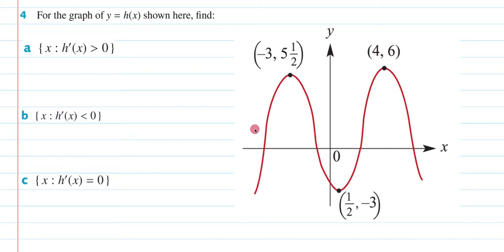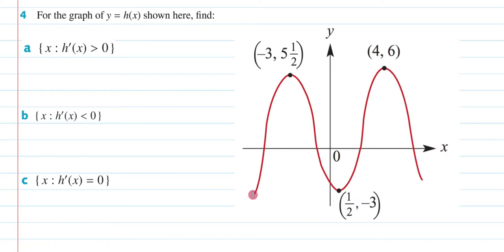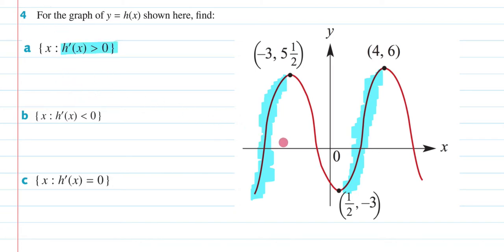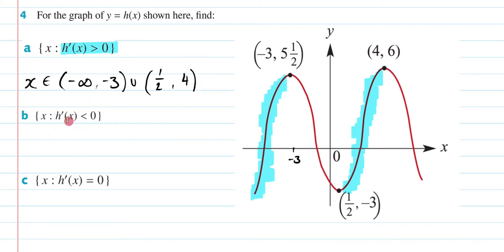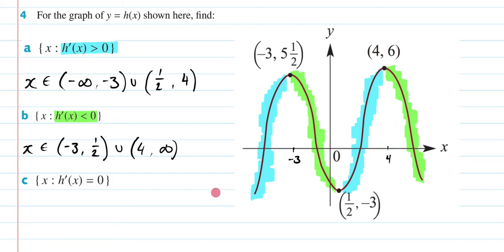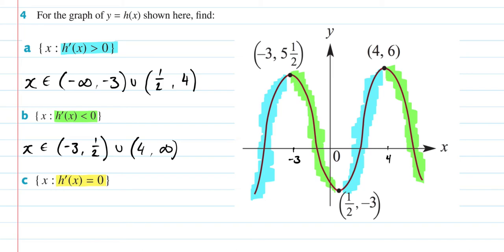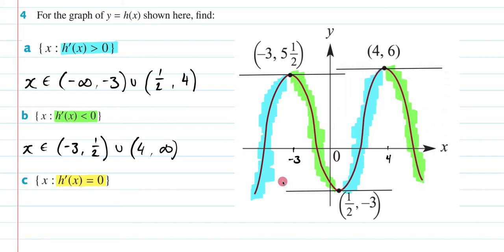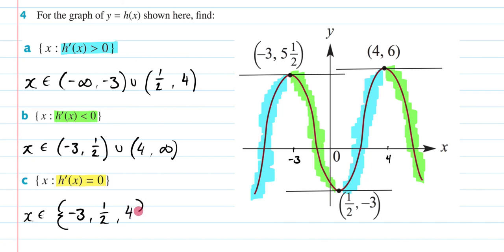17D 4 Graphs of the derivative function